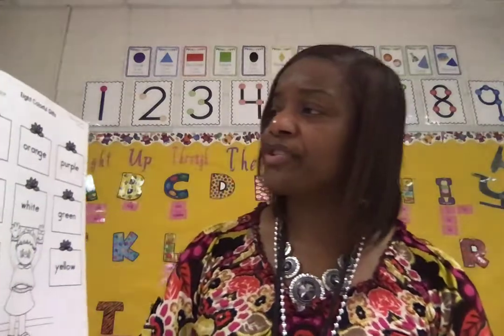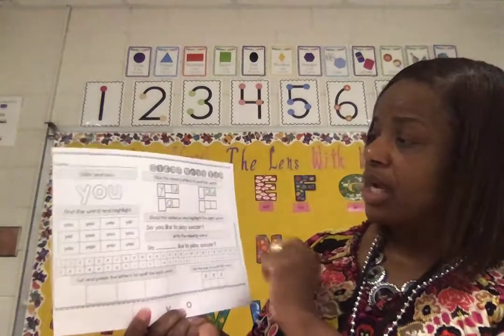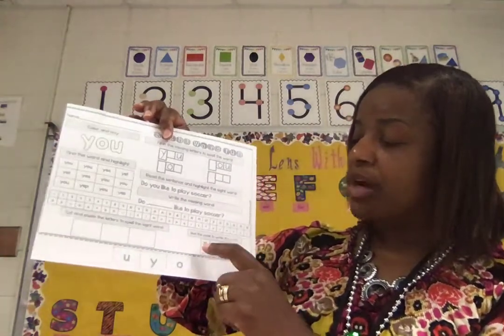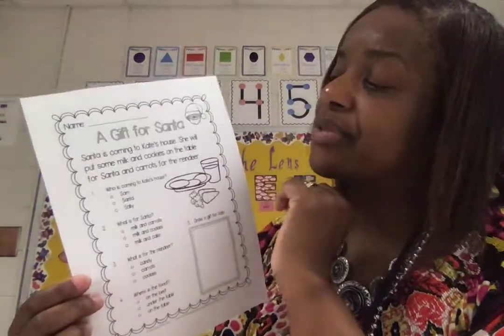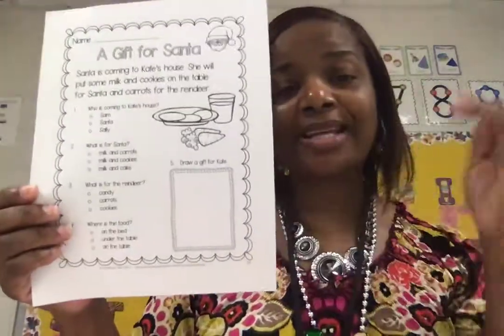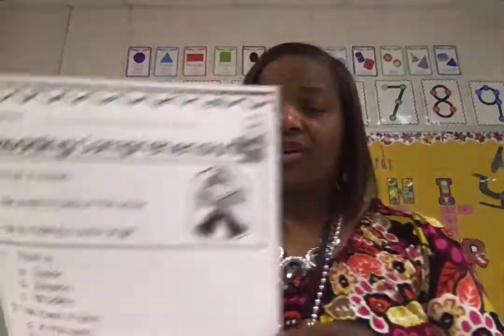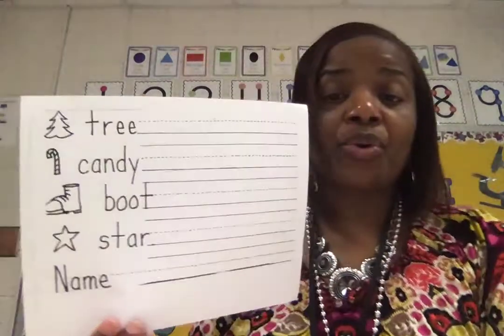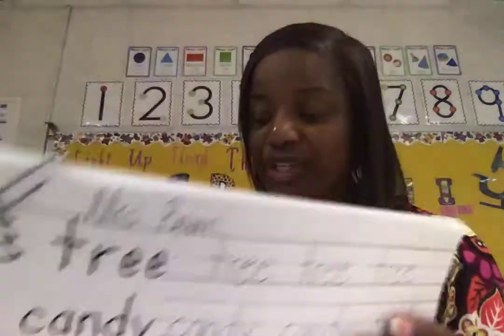Light Up Review! 12 14 2020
Let's Light up!